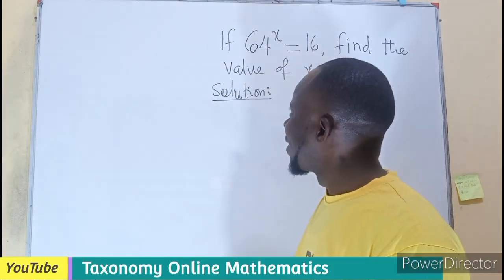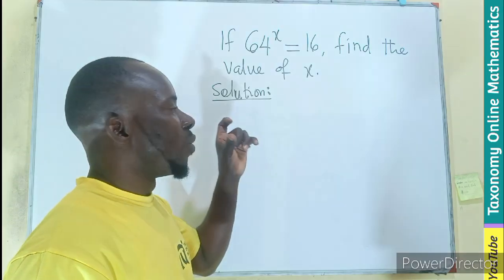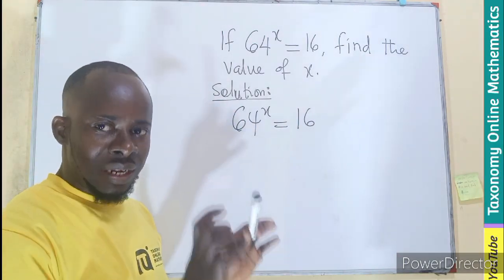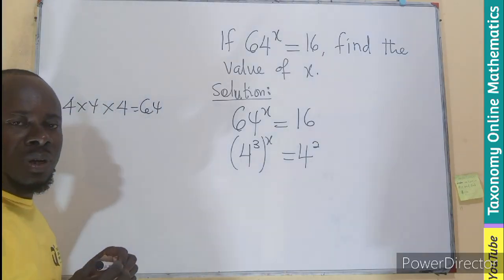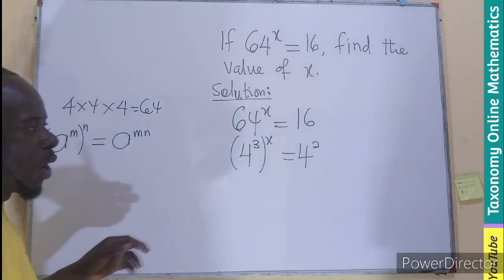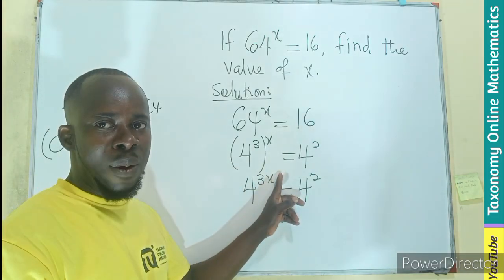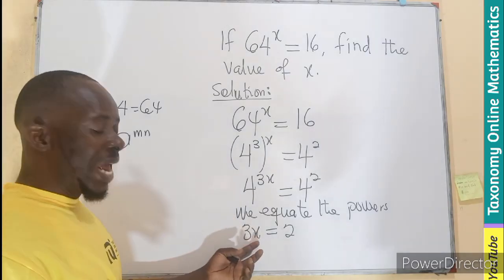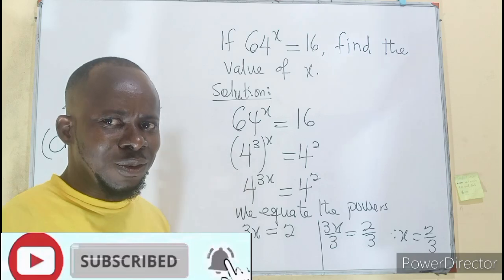Solving an Exponential Equation Question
Master the art of solving exponential equations with this detailed tutorial! In this video, we’ll walk you through the steps to solve exponential equations without using logarithms. Perfect for students and math enthusiasts, this guide will help you understand and solve these equations with ease. Learn how to:

Recognize and isolate the exponential term.
Use substitution methods to simplify the equation.
Apply properties of exponents to find the solution.
Verify your answers to ensure they are correct.

With clear explanations and practical examples, you’ll gain the skills needed to tackle any exponential equation confidently.